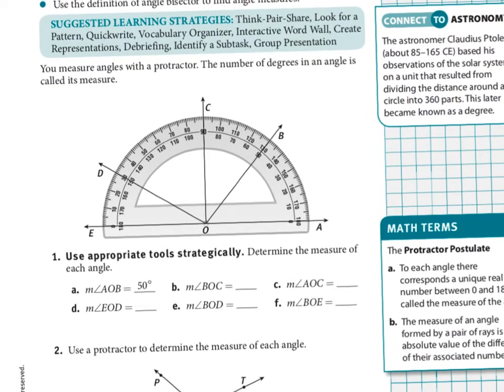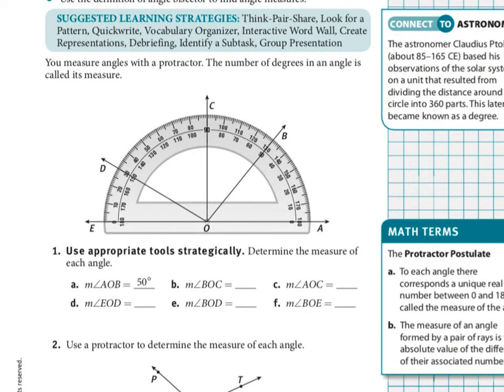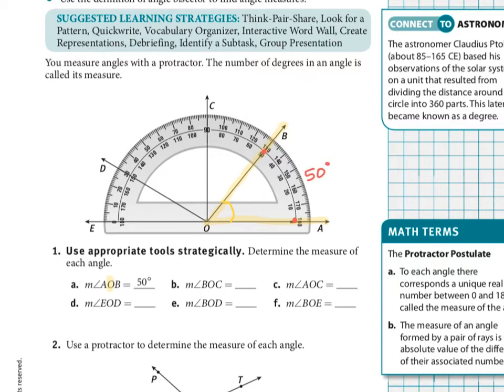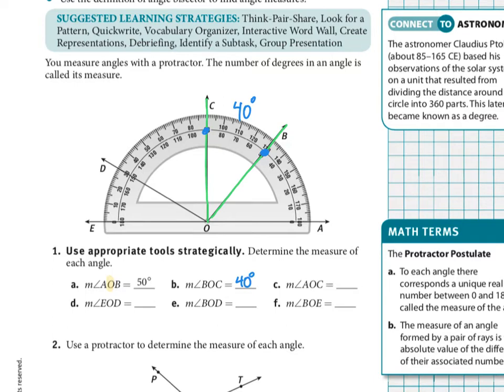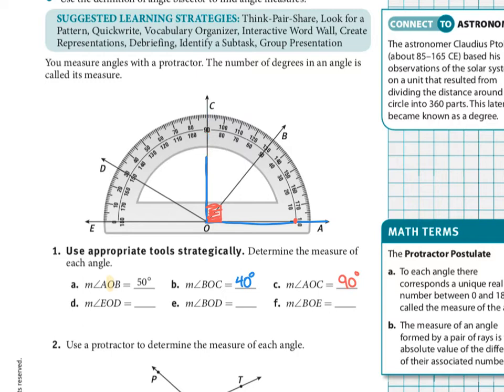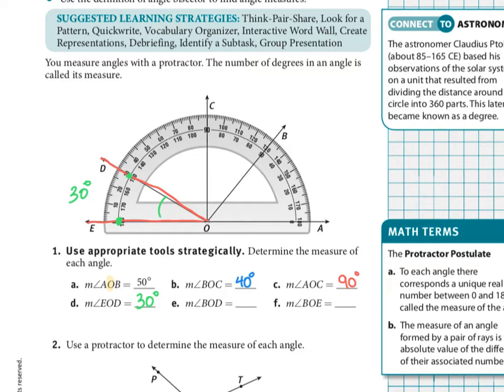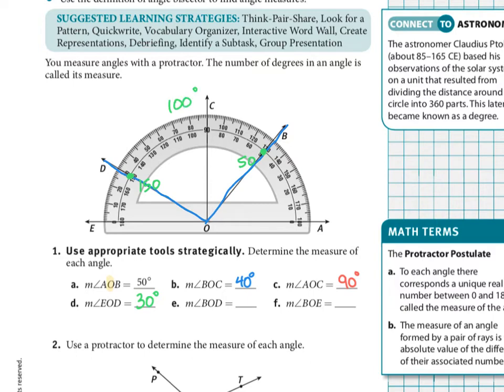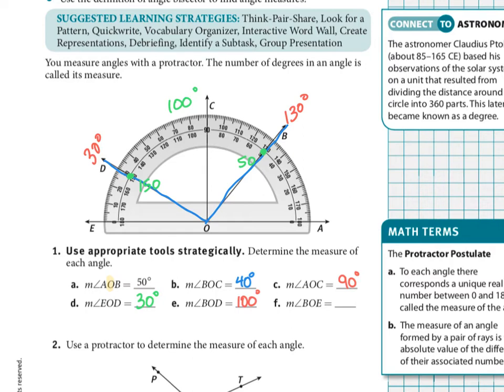4.2 p. 45 Part2